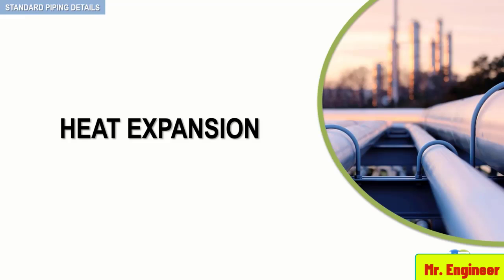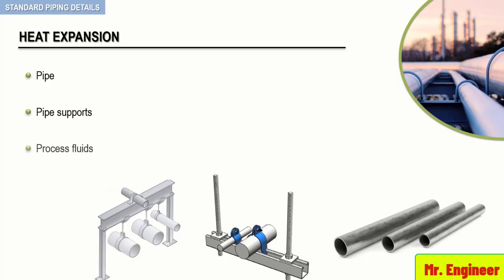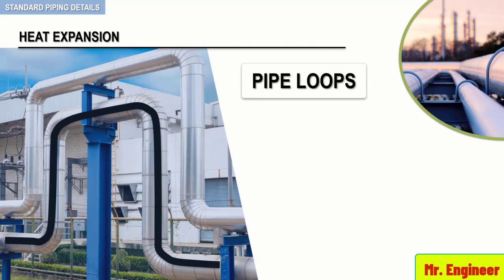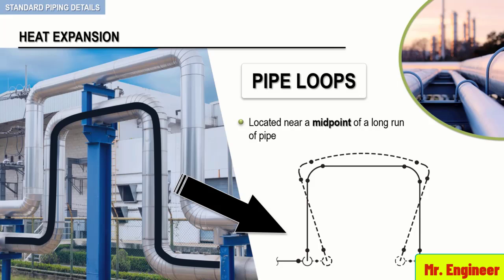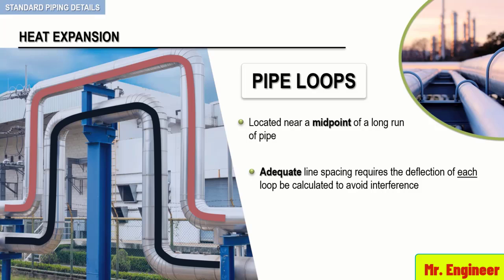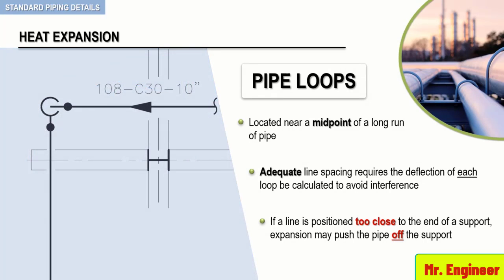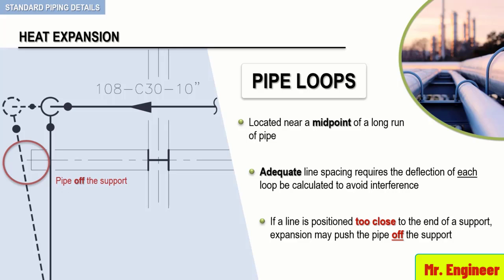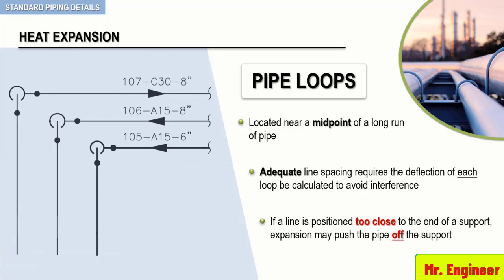Heat Expansion in Piping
As the temperature increases, pipes expand. When the temperature decreases, pipes contract. If left unaccounted for while designing a fire protection system, thermal expansion can cause the system to fail prematurely, resulting in unnecessary repairs and reliability concerns.